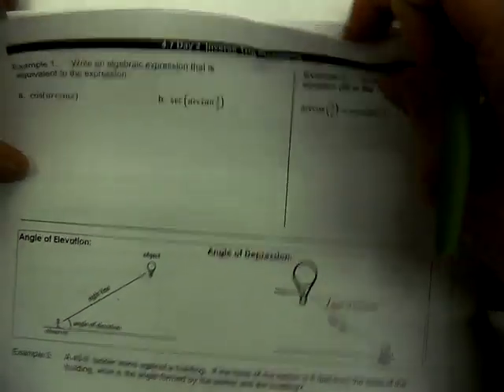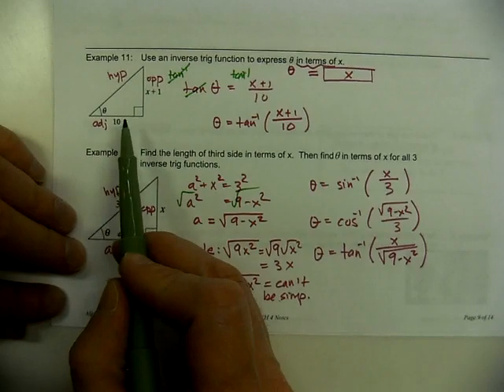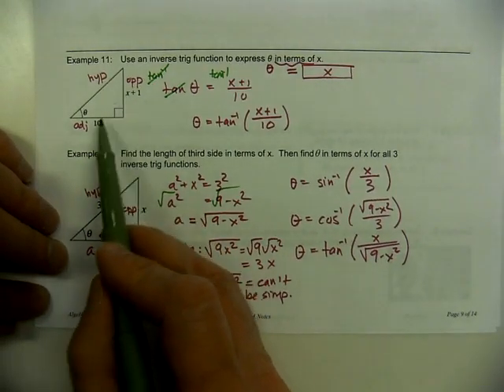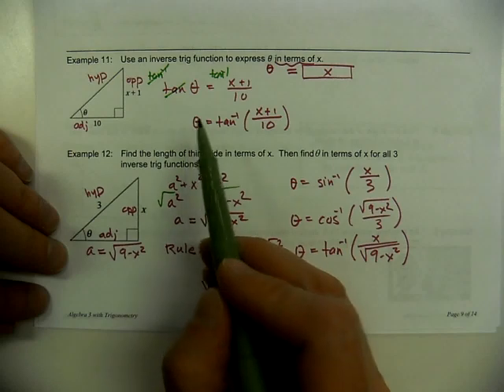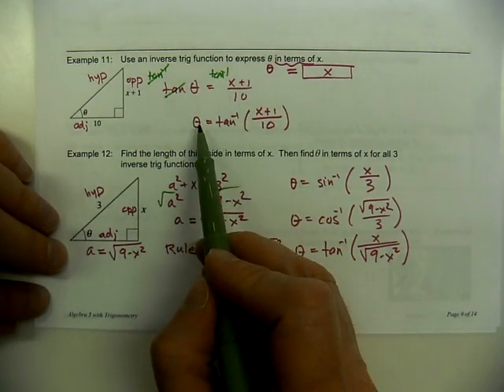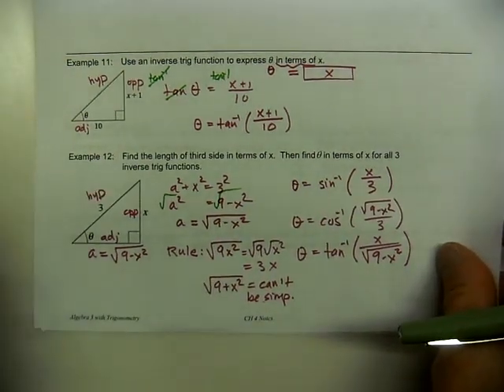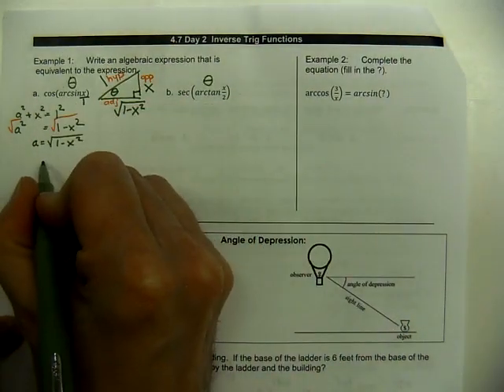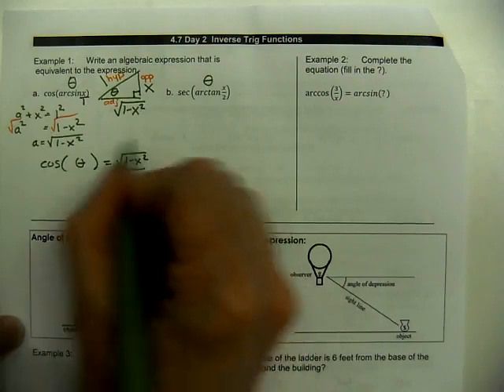4 7 Day 2